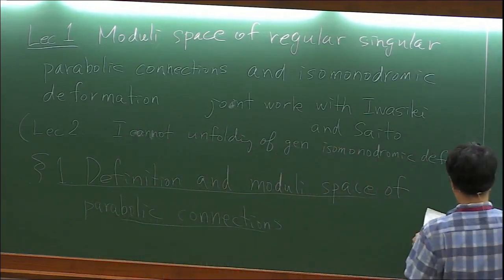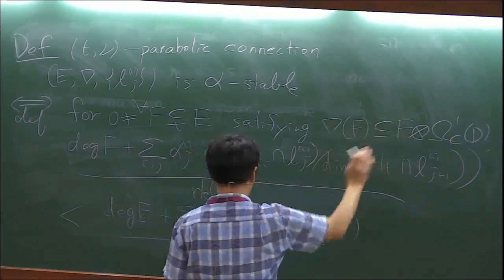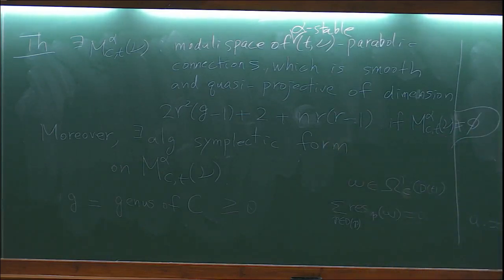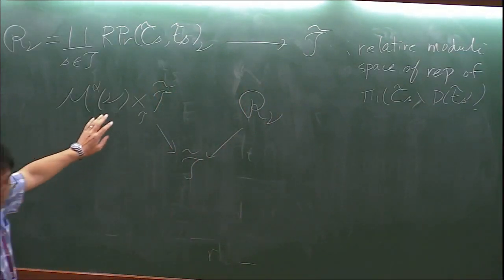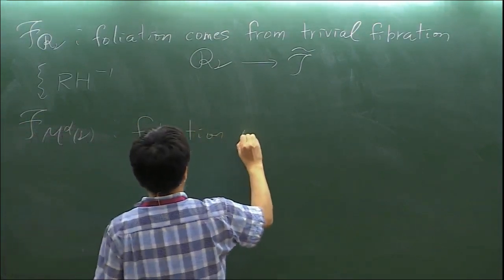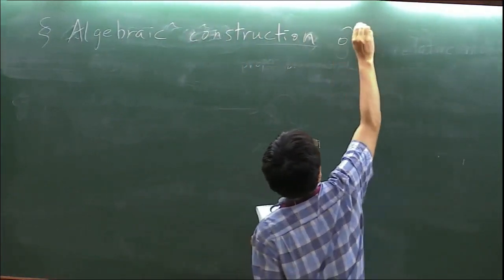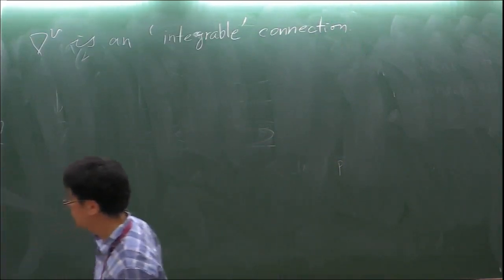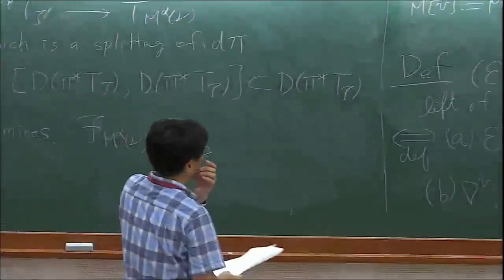Moduli space of regular singular parabolic connections and isomonodromic deformation by M.Inaba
DATE & TIME : 16 July 2018 to 27 July 2018

0:00:00 Moduli space of regular singular parabolic connections and isomonodromic deformation
0:03:36 Definition
0:17:24 Theorem
0:23:02 Isomonodromic deformation
0:40:11 FR: Folication comes from trivial fibration
0:41:59 Geometric Painleve Property
0:50:41 Algebraic construction of the Isomonodromy equation
0:52:46 Take a vector field
0:57:12 Definition
0:59:06 Is an integrable connection
1:04:37 We can prove
1:07:56 Q&A